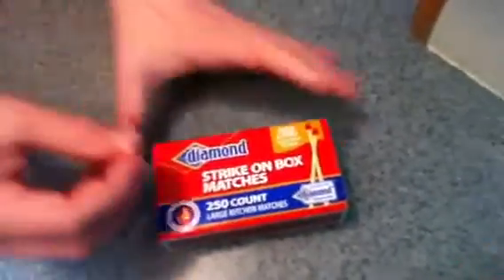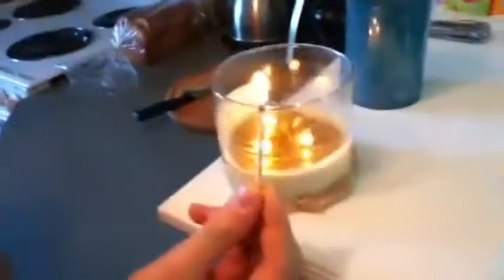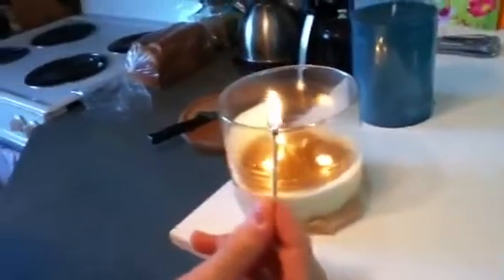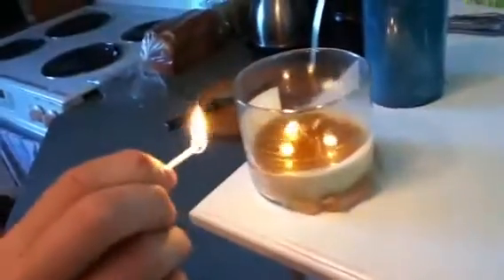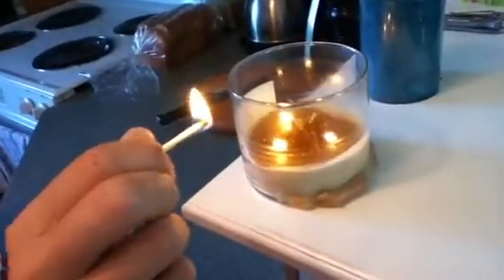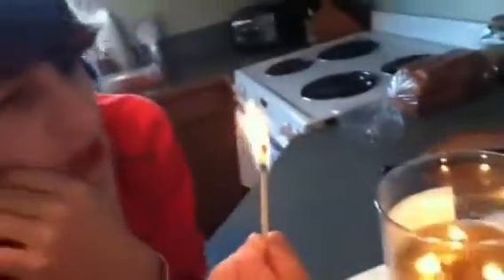How to re-light a burnt match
How to relight a burnt match:)